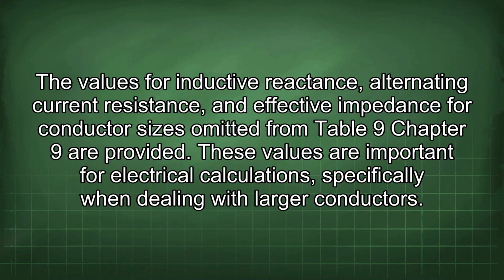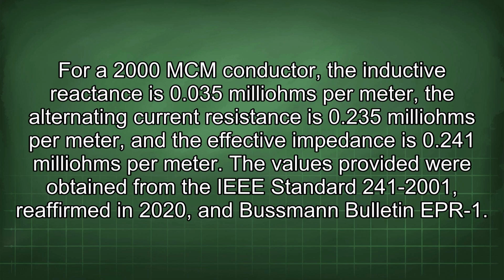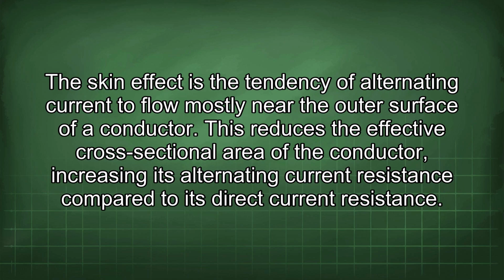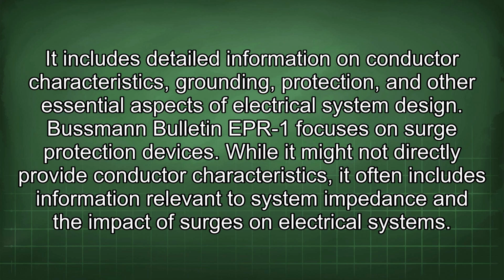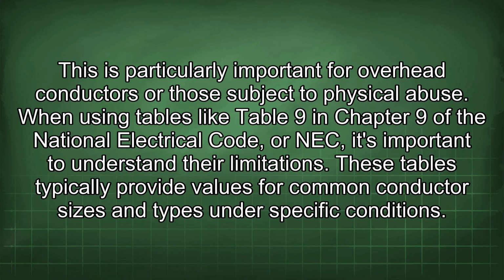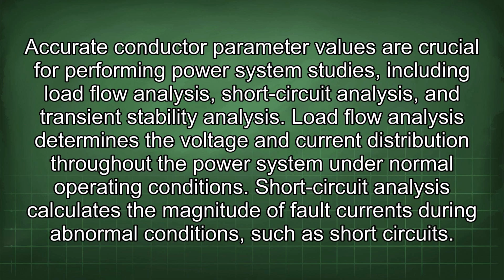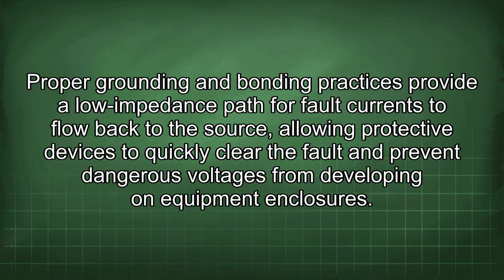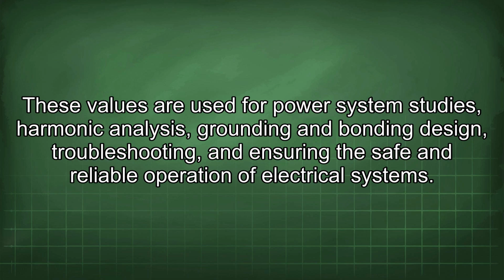Finding XL, AC Resistance, and Z for Large Conductors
This video provides values for X(L), AC resistance, and effective impedance (Z) for large conductor sizes missing from standard tables. These values are crucial for accurate electrical calculations. Refer to IEEE 241-2001 and Bussmann Bulletin EPR-1 for further details.